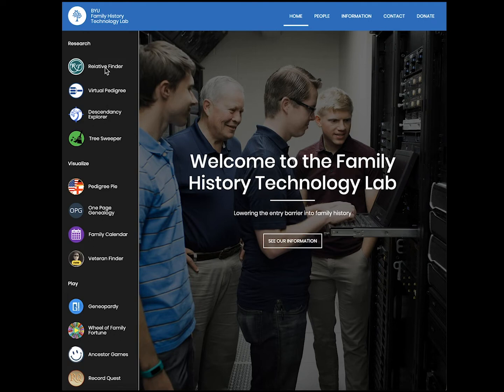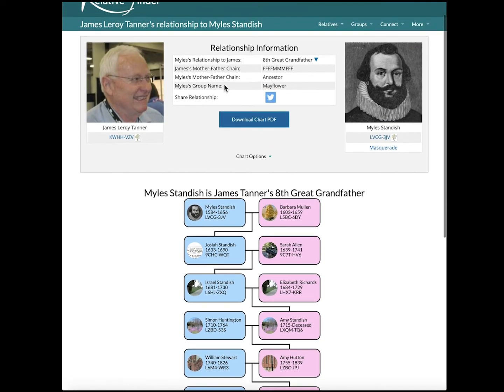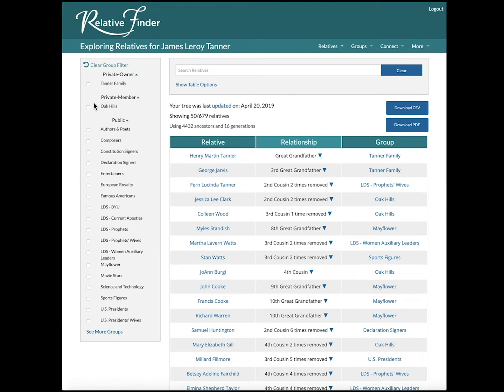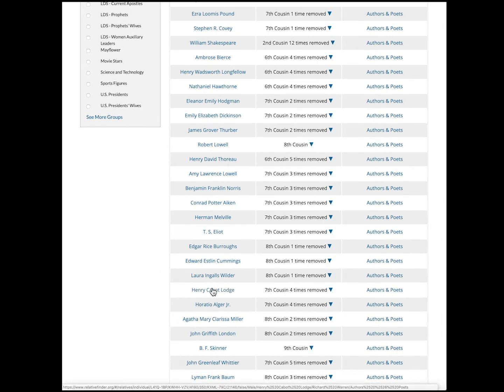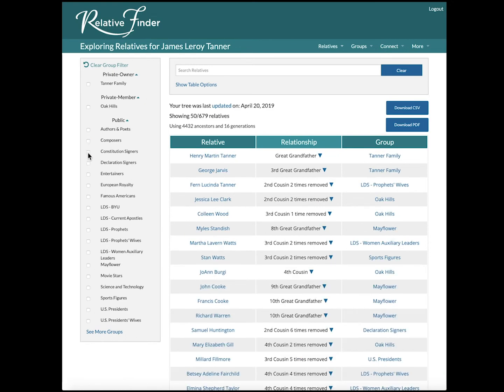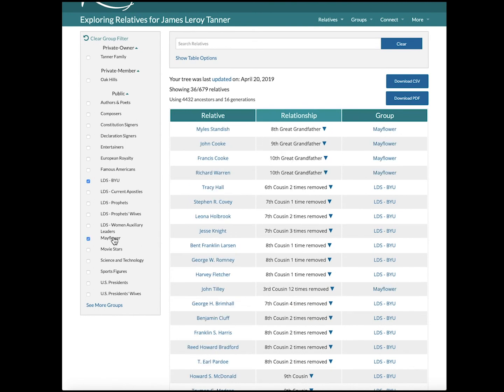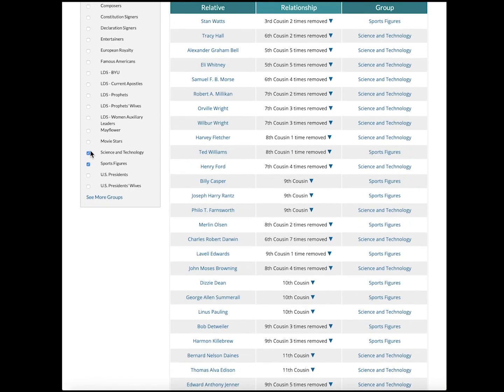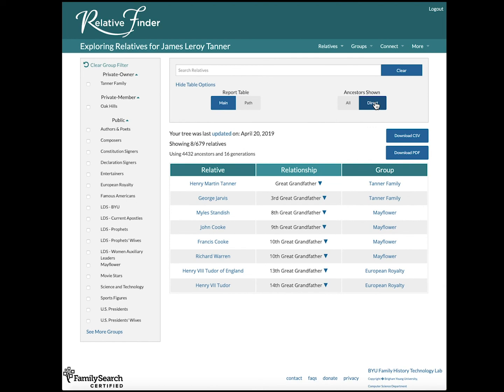Exploring Genealogy Series #3 Relative Finder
This is the third video in this series. In this episode, I explore the Brigham Young University Family History Technology Lab's Relative Finder App. This is one of the most popular apps introduced by the Lab.